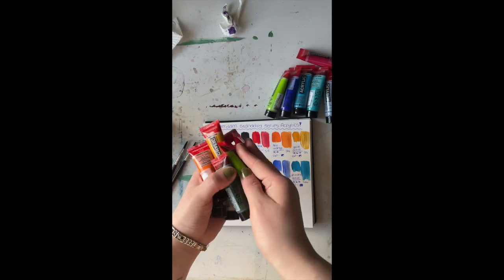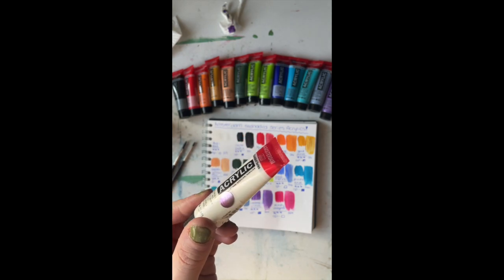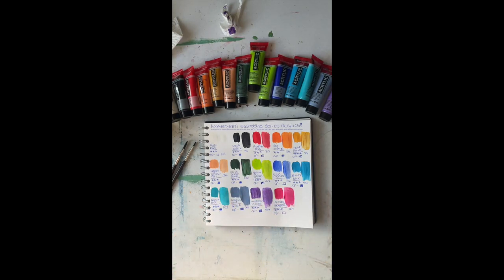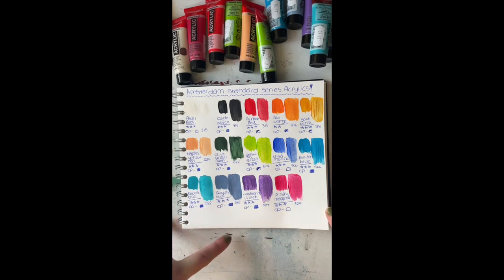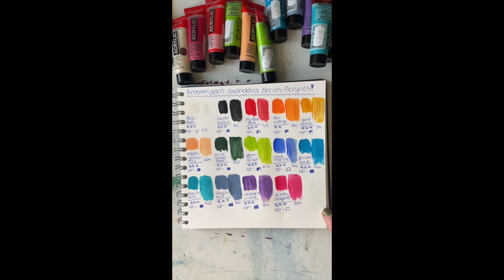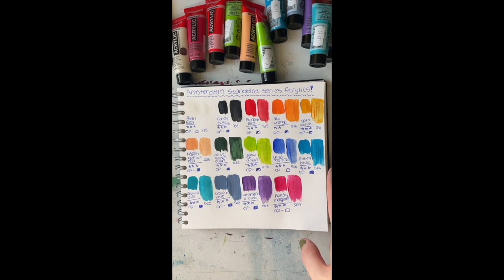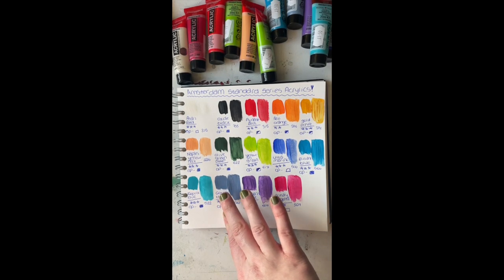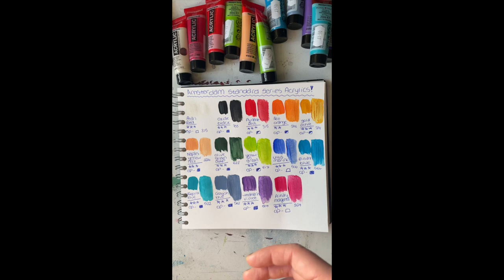🎨 AMSTERDAM Acrylic Swatches 🎨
Hello sweeties welcome back to the channel of pronouncing every paint and art material name wrong 😂. Hope you all had a lovely Christmas and have an amazing new year too.

Today we are swatching all the Amsterdam Acrylics I own. I don't own every colour they do however I have quite a few now. I am trying to do a swatch video of each of the different brand of medias I own including my water colour and non water soluble coloured pencils, so hopefully I will manage to get a swatch video out every two weeks. Amsterdam Acrylics are considered student grange paints however we all know I love a good cheaper alternative to media when painting. I find Amsterdam acrylics and most student based paints especially acrylics tend to be really pigmented no matter how cheap. When painting I do tend to  go in for finer detail with a my more professional ranges.  in this video I will cover all shades I own in Amsterdam acrylics, the opacity, pigment and their lightfast rating.

💚MUSIC💚
intro and video music - Lazy by Timothy Infinite